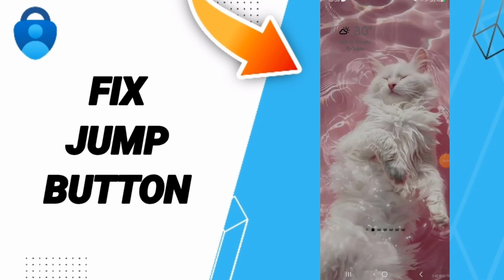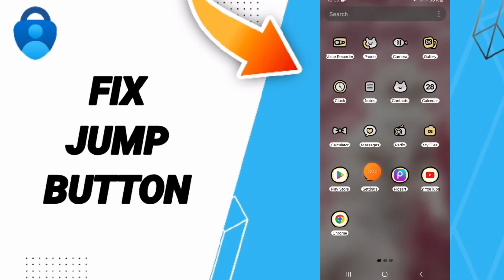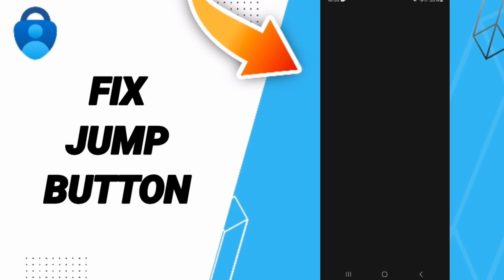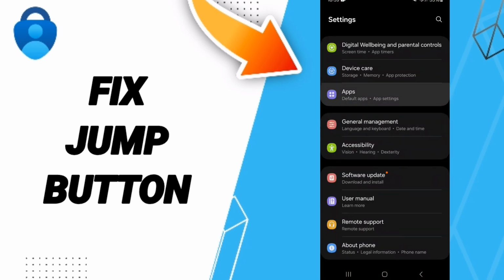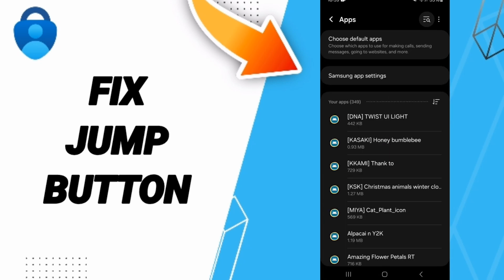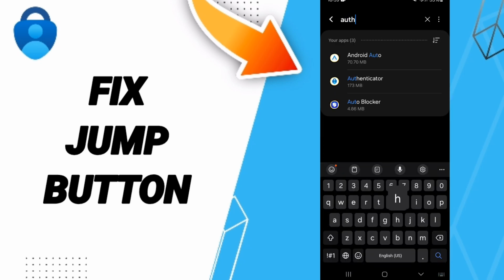How To Fix Jump Button On Microsoft Authenticator App 2024